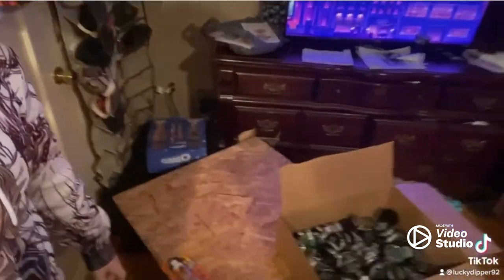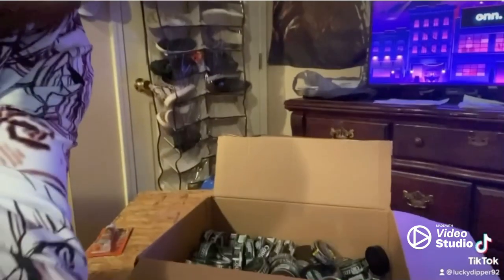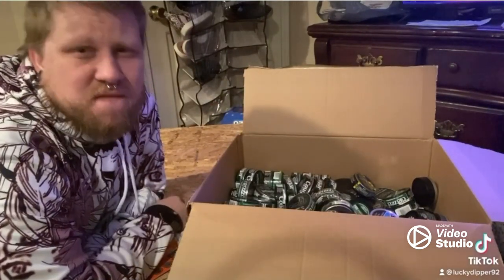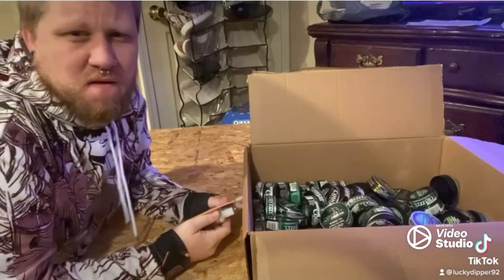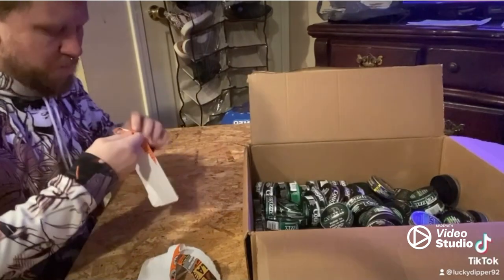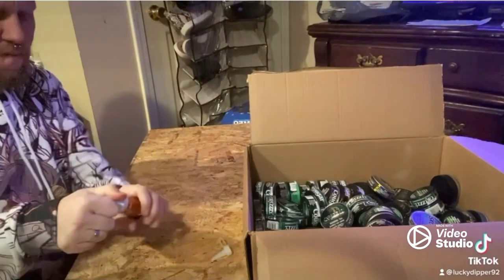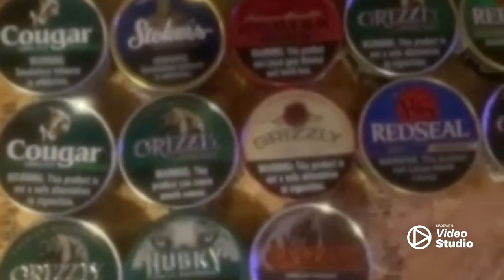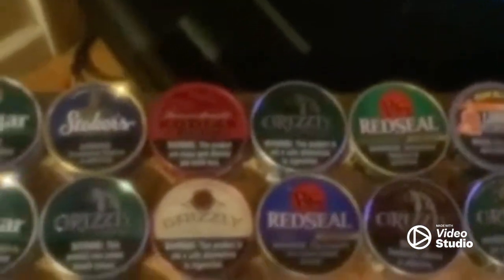I built a dip can table